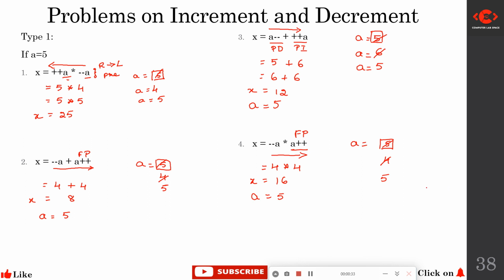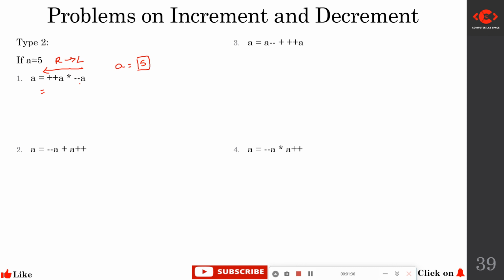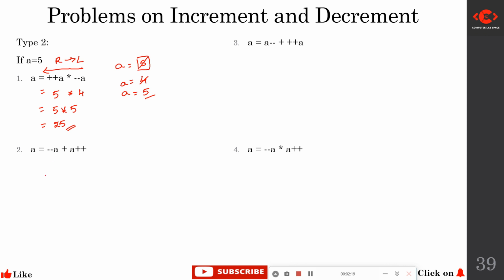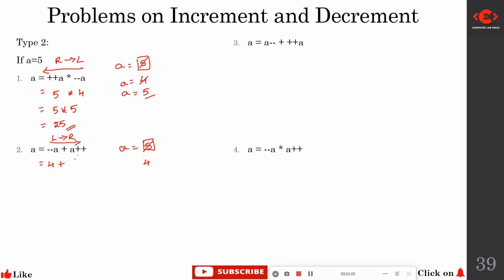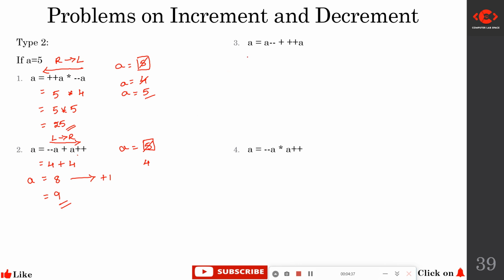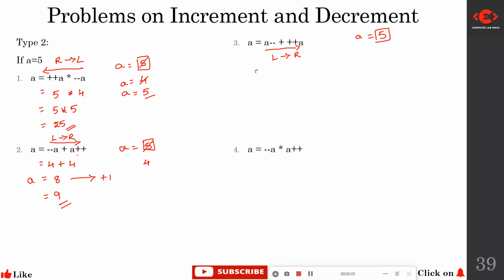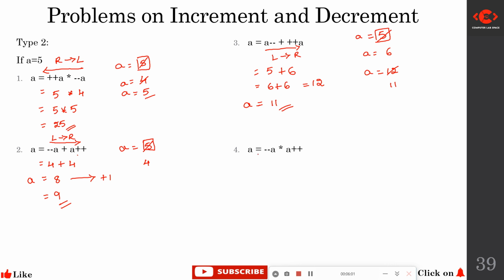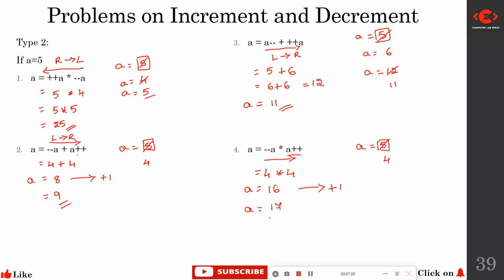#13 C Increment & Decrement Problems/Examples Solving - 2 | C Programming for beginners | C Tutorial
This video talks about C Tokens - Operators which includes Increment and Decrement operators examples part - 2